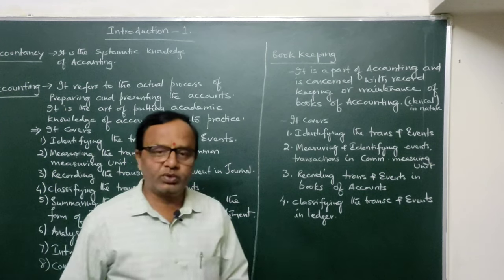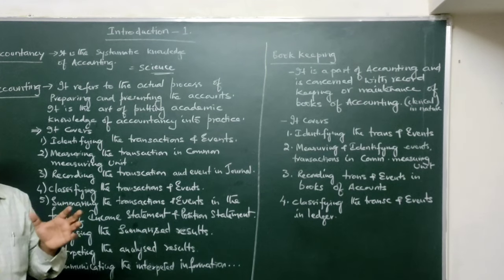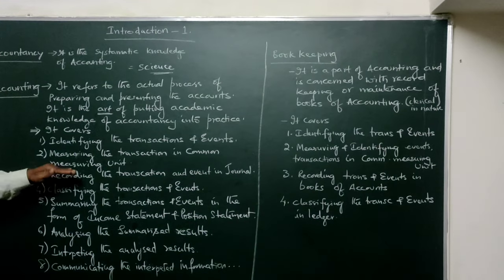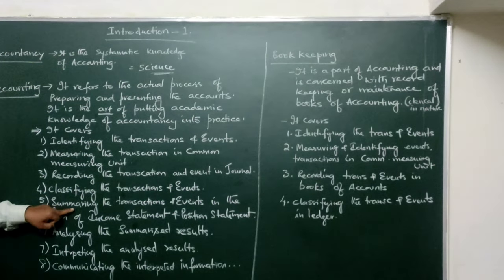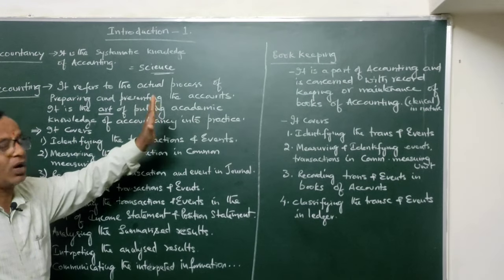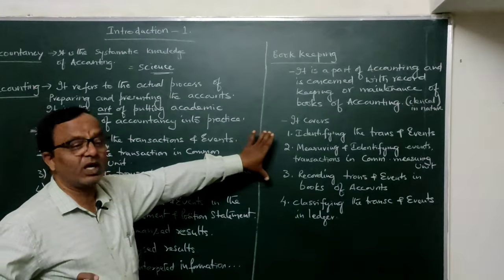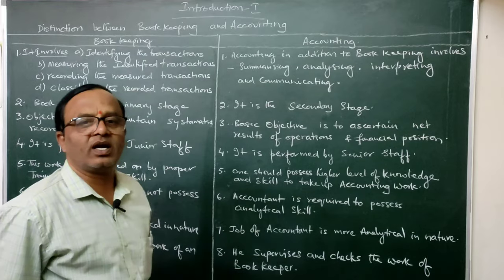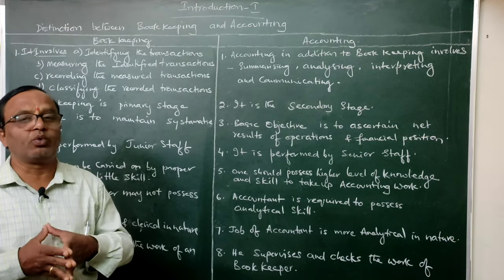Financial accounting I (Chapter 1 Introduction) part 1